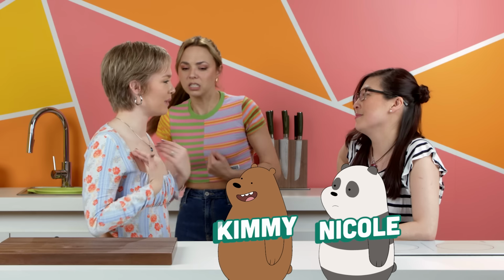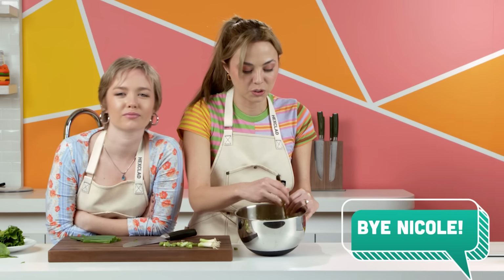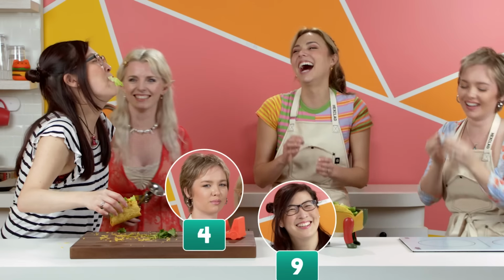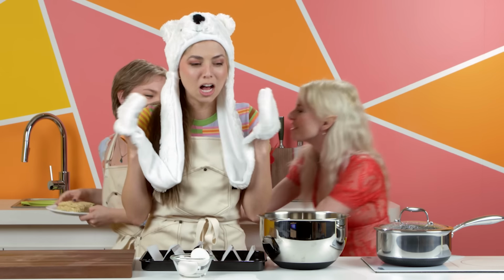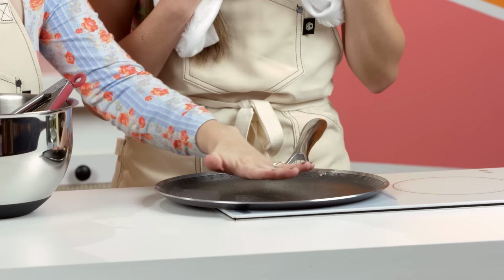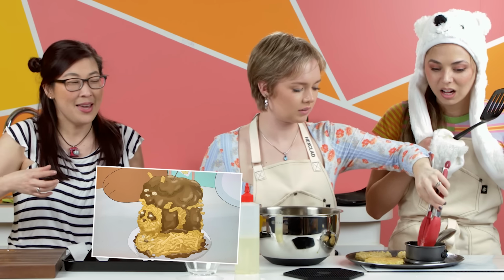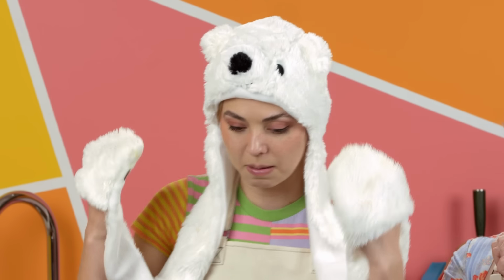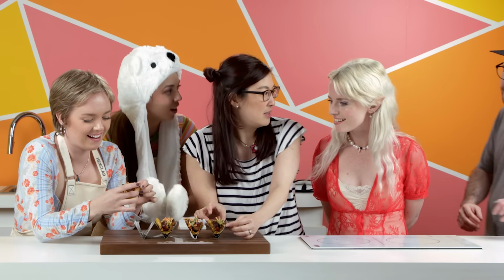We Make Ramen Tacos From We Bare Bears But Better!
We recreate the delicious ramen tacos from We Bare Bears but make them even better then the show!

DETAILED RECIPE:
1. Preheat oven to 450 degrees
2. Pat dry pork belly.
3. Put salt, pepper, and sugar on it.
4. Put it in the oven for 30 minutes, and then lower the temp 275 for an hour.
5. Chop up the veggies.
6. Mix sriracha and mayo to make spicy mayo.
7. Then we’ll mix the veggies and the spicy mayo to make a slaw.
8. Boil water and cook noodles for 3 minutes, and strain the noodles.
9. Mix the noodles with 2 eggs, the ramen seasoning, and 2 tablespoons of corn masa.
10. Oil the pan and on medium heat, use the taco form and put the mixture in it, 1/4 of the ramen mixture per taco shell.
11. Cook for 1 minute.
12. Flip, and smash down the noodles, and cook for another minute.
13. Put in the taco form, with parchment paper
14. And then place the tacos in the oven at 350 degrees for 30 minutes.
15. Pull out the pork belly and brush with hoisin sauce.
16.  When it’s cooled, cut it into thinner strips
17. Pull out the taco shells
18. Hoisin sauce at the bottom of the taco.
19. Pork belly set next, then the veggie slaw on top.

INGREDIENTS:
- Pork belly-2 slabs
- Bok choy (amt is chef's preference)
- Scallions (amt is chef's preference)
- Carrots (amt is chef's preference)
- Kewpie mayo (to taste)
- Sriracha (to taste)
- 1 Ramen packet + seasoning
- 2 eggs
- Hoisin sauce (to taste)

Featuring:
Nicole

REACT’s goal is to credit the original links to the content featured in its shows. If you see incorrect or missing attribution please reach out

Producers:
Nicole

Check out our instagram stories on video release days to see exclusive behind the scenes footage of this episode!

If you live in Los Angeles and want to Audition to be on React, fill out the form below!

VP of Content  - Nicole Iizuka
VP of Production – Kevin Lee
Creative Director - Joe Bereta
Line Producer - Anthony Mugnolo

Episode Produced by Kimmy Jimenez
Technical Director - Stephen Miller
Talent Producer - Annie Knudsen
Production Manager - Brendon Holl
Production Coordinator - Jake Kelley
Production Coordinator - Alesha Braden
Casting Coordinator - Alexandra Sheffield
Casting Coordinator - Zach Holmstrom
Studio Technician - Micah Fusco
Studio Technician- Julian Steinberg

Camera Operator - Elijah Kagan
Production Assistant - Ciprian Robielos
Production Assistant - Steven Girón

Set Medic - Mark Kirkendall

Editor - Alex Savas
Post Production Supervisor - Doug Brady
Supervising Editor - Ryan Johnson
Assistant Editor - Jay Acuna

0:00 Intro
1:23 Prepping The Ingredients
4:12 First Challenge
8:56 Boiling The Noodles
13:50 Frying The Noodles
16:50 Building The Shells
17:56 Only Hands
21:27 Assembling The Tacos
23:50 Taste Test
24:55 Outro